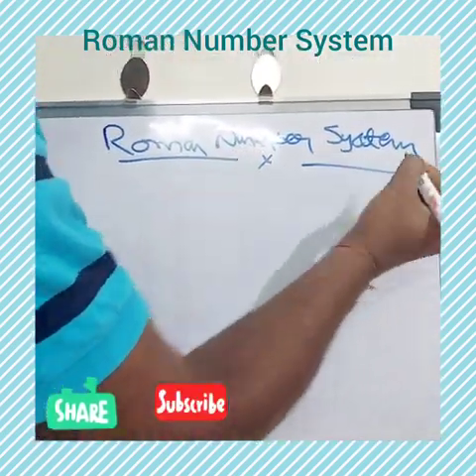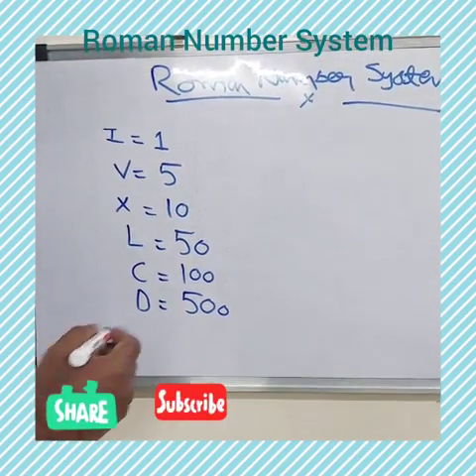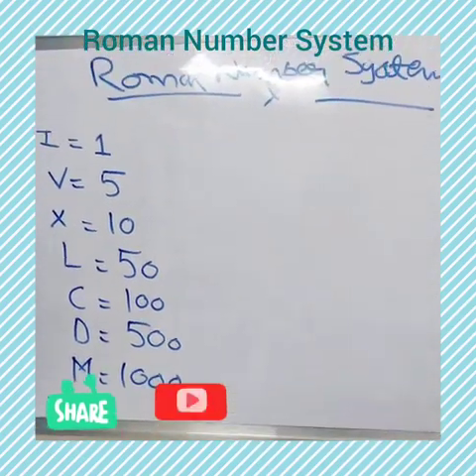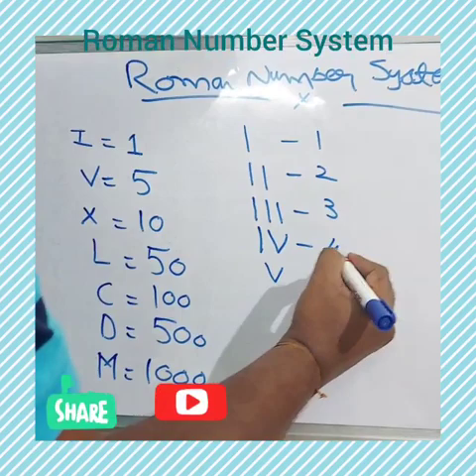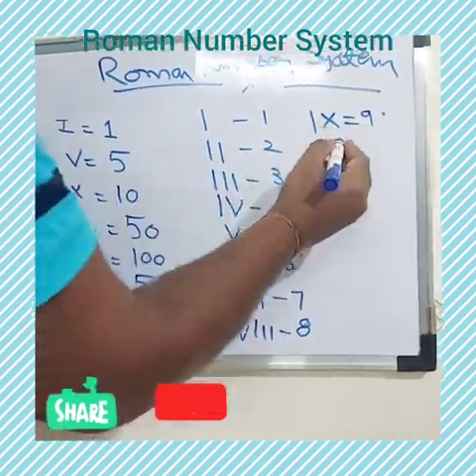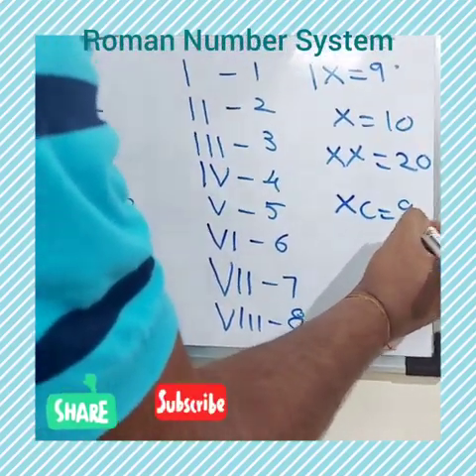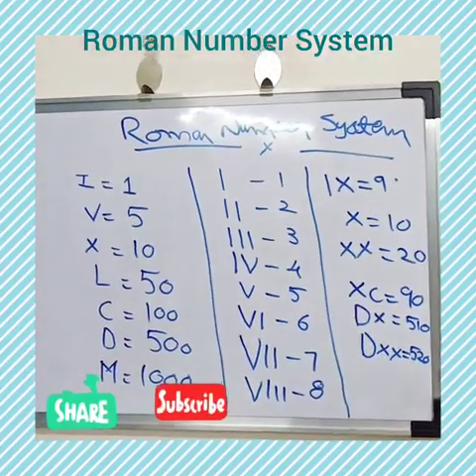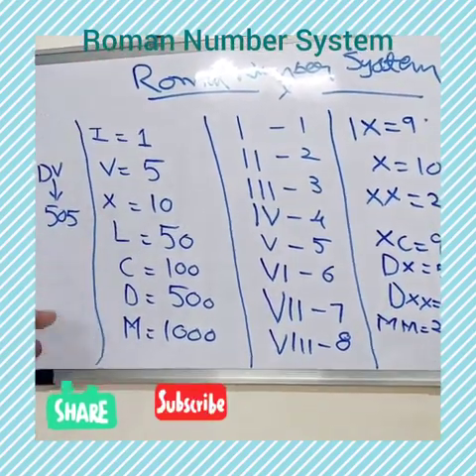Roman Number System